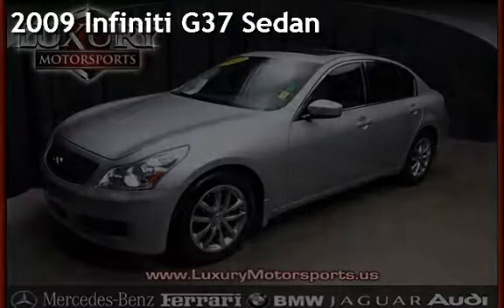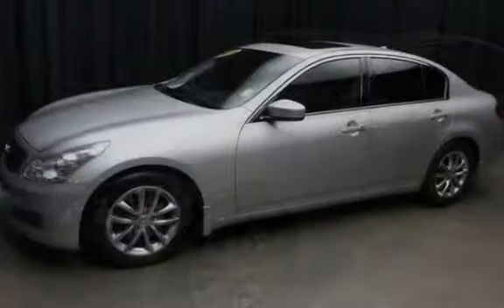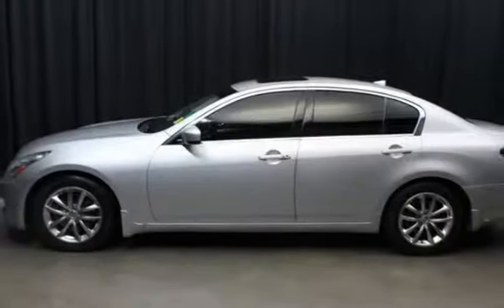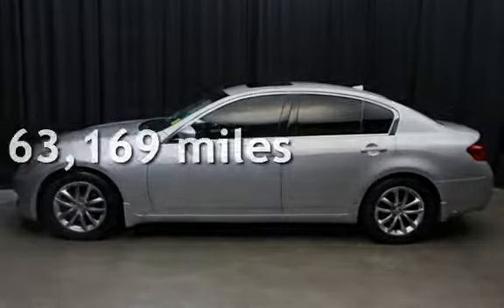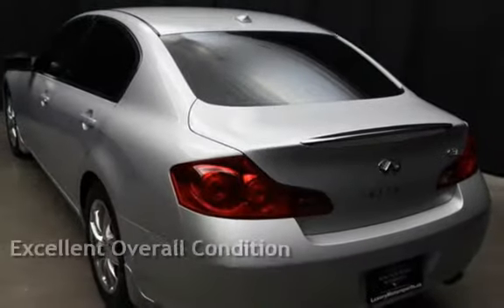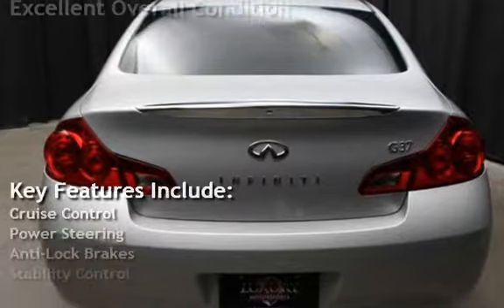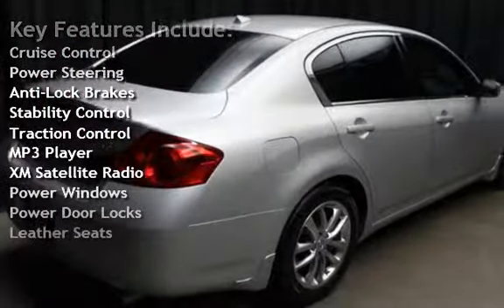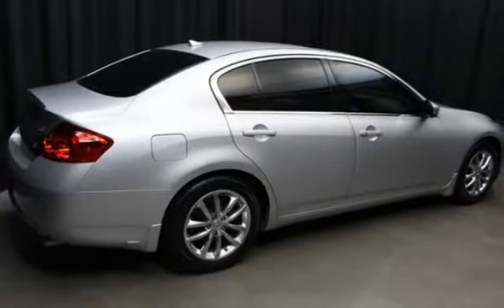2009 Infiniti G37 Sedan for sale in Phoenix, AZ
for many more Photo's Low Overhead = Best Prices on the Highest Quality Used Cars Luxury Motorsports offers a No Hassle, Easy and Enjoyable way to purchase your next vehicle. Stop by and see how easy we make it. Listed prices may or may not include after-market Wheels please ask for details.